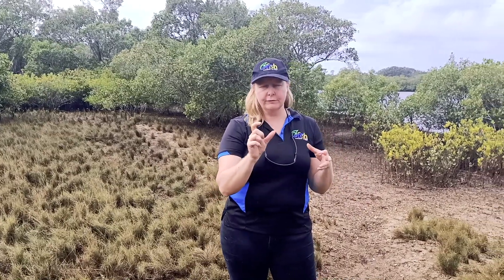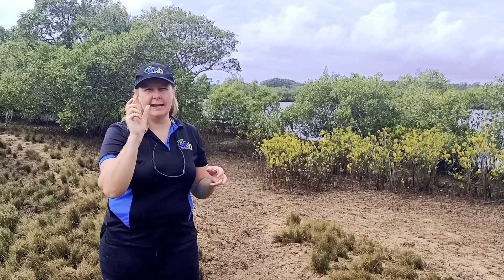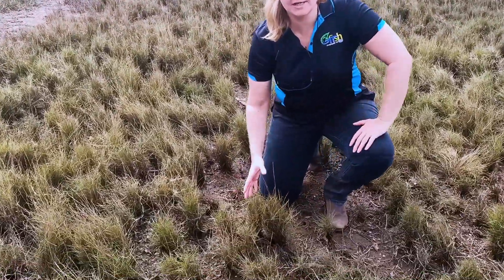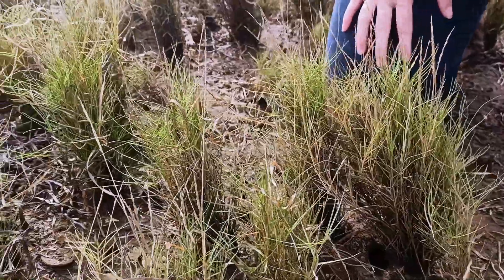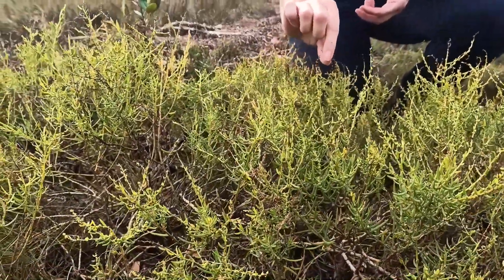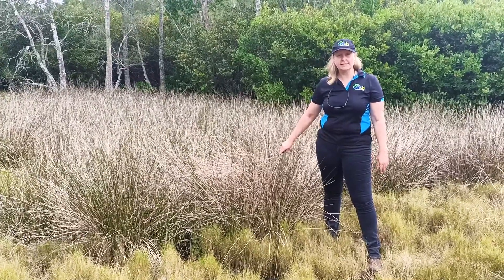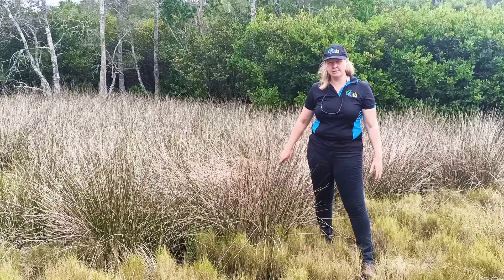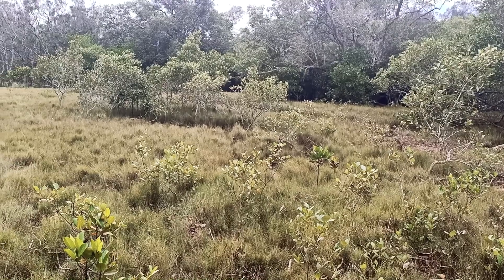Why are salt-marshes important to fish?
Salt marshes are coastal wetlands that are flooded and drained by salt water brought in by the tides. They are marshy because the soil may be composed of deep mud and peat. Saltmarshes are essential for healthy fisheries as they provide food, refuge, or a nursery habitat for our fish and other aquatic life including shrimp, blue swimmer crab. In this video Cass Price, the Director of Habitat Programs at OzFish explains some of the common species you can find in our Saltmarshes in Australia and why they are important to fish habitat.

This program is being funded by the NSW Government through a partnership between the Saving our Species program and the Environmental Trust.